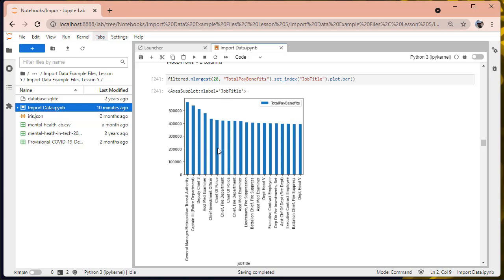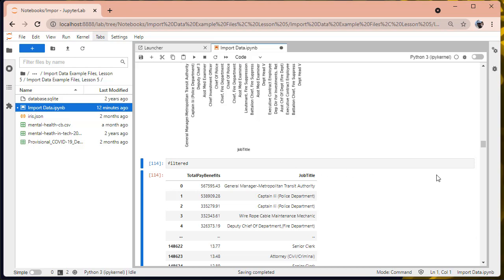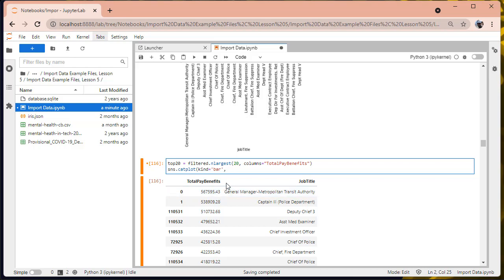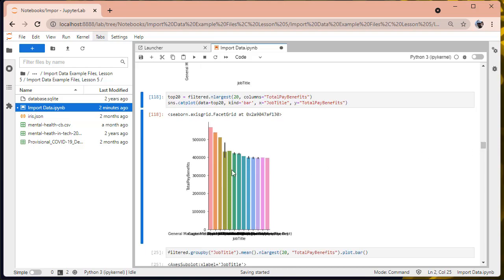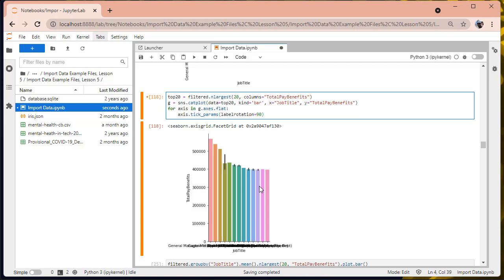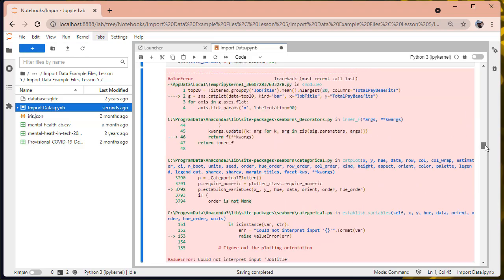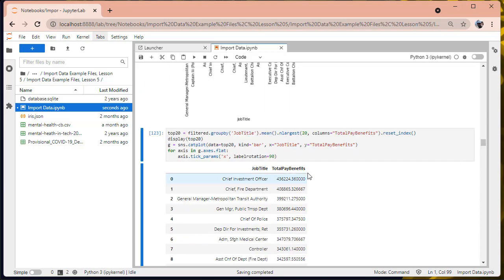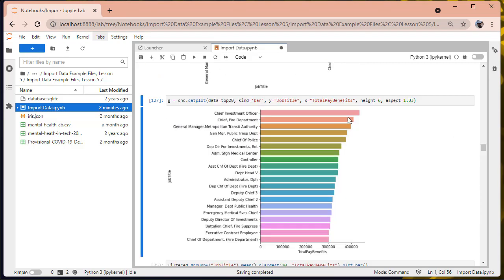Seaborn bar charts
Creating bar charts with Seaborn.